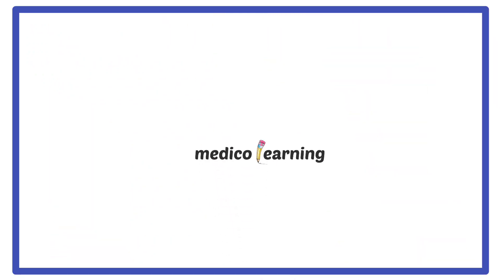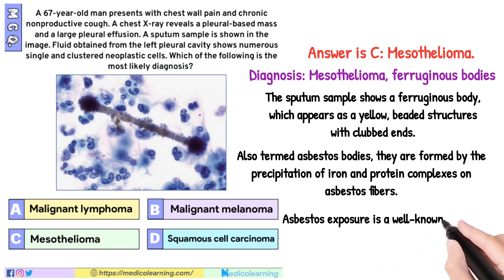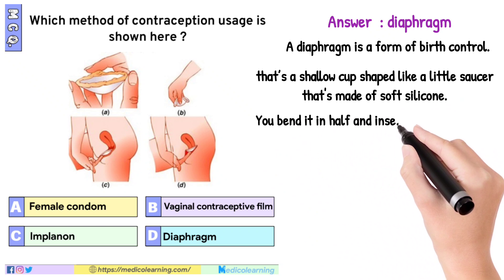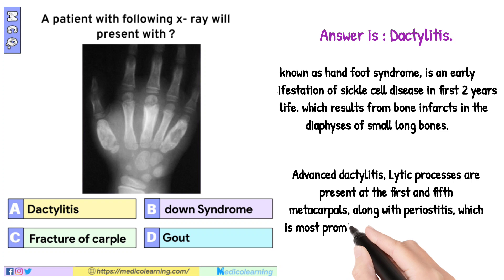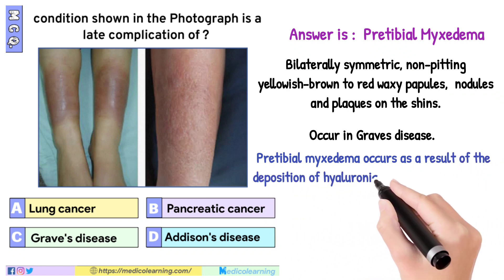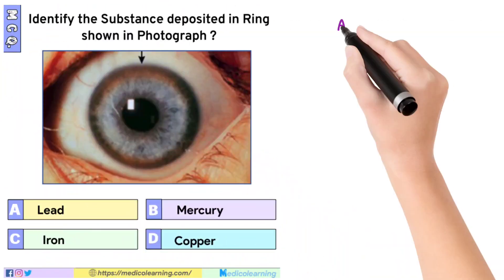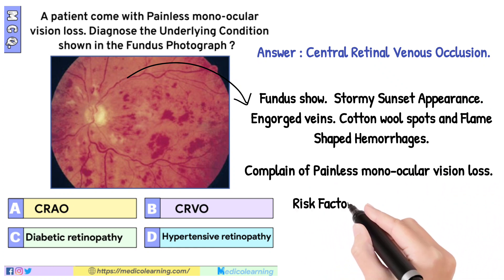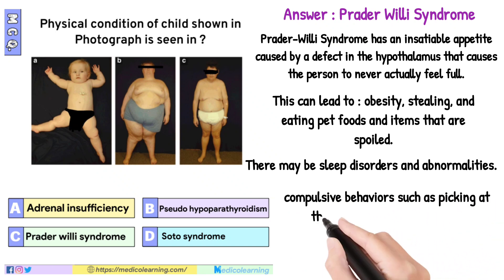Important Question for NEET(PG), FMGE, INICET, USMLE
Image Based Questions for NEET PG, FMGE INICET and other medical entrance exams.